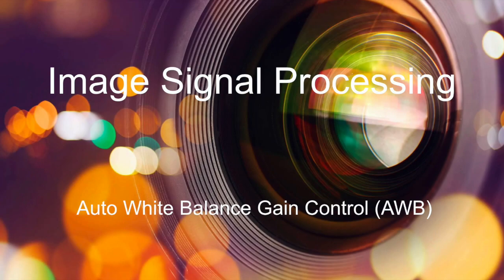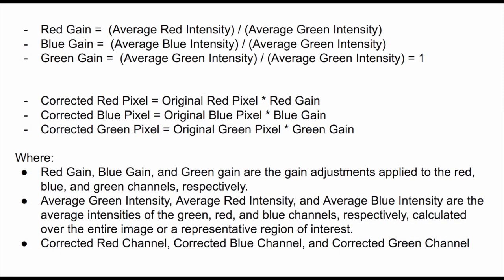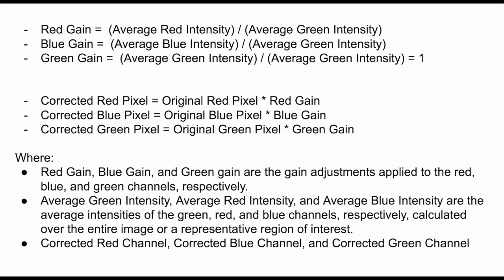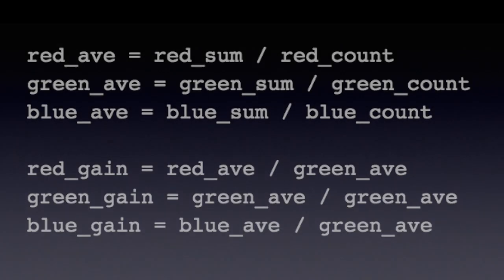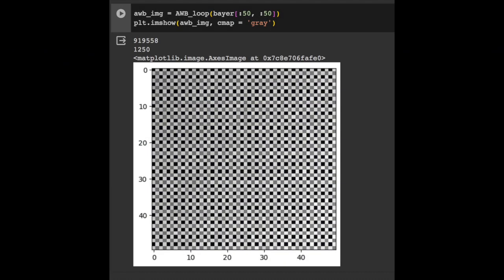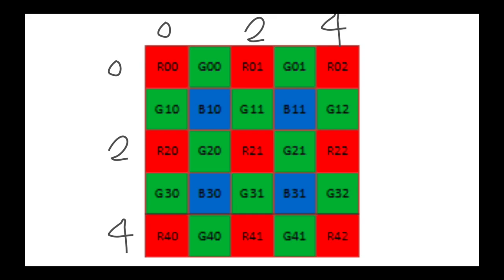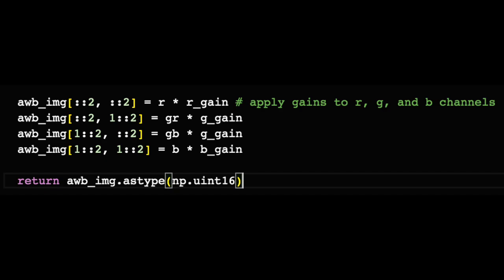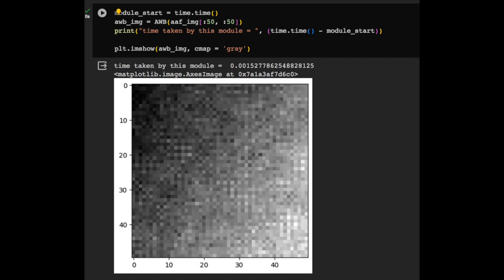(6) Auto White Balance Gain Control | Image Signal Processing Pipeline Tutorial Series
This video covers the basics of what auto white balance gain control is and how it works in an image signal processing pipeline. This is the sixth video in this tutorial series.

I got all of the images from the internet to make the slides. Here is a link to a drive folder with all of the sources, as well as the Bayer domain image I will be using throughout this course:

And here is a link to my GitHub, where I post the code for each module as we go along, along with a faster version in the “Fast ISP” folder: